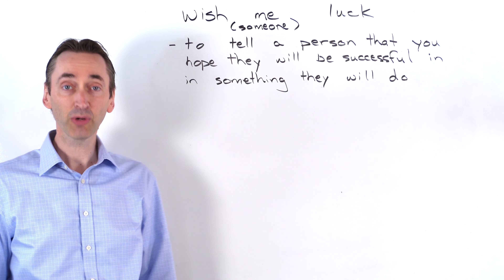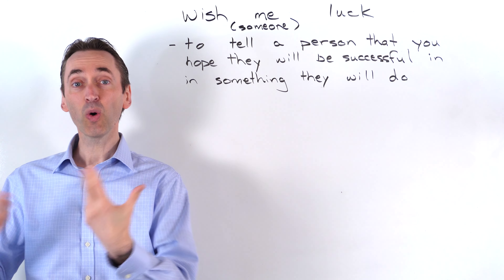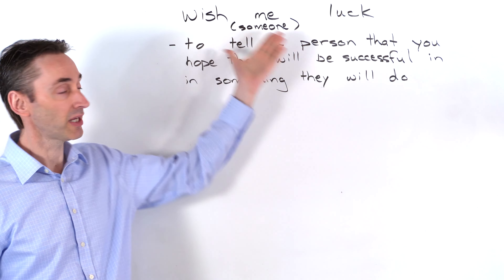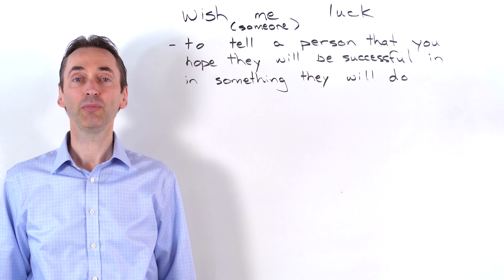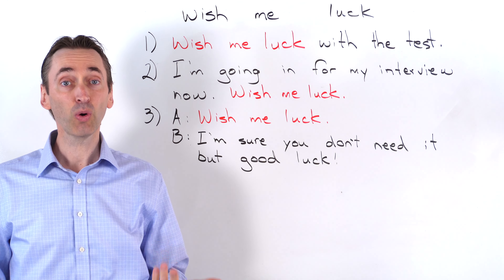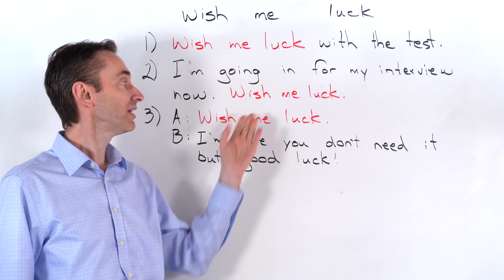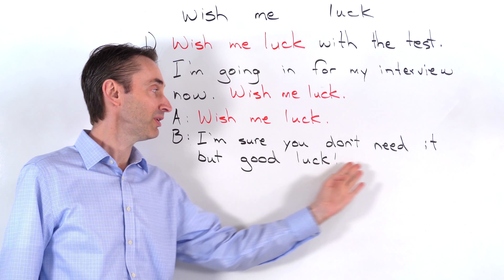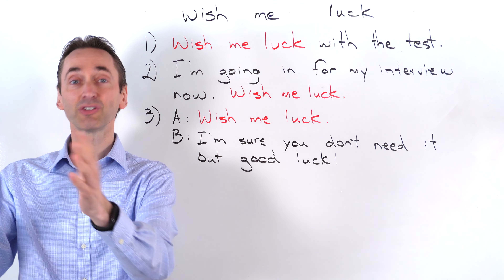wish me luck: Intermediate Idiom: この熟語はどういう意味ですか？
wish me luck: Intermediate Idiom: この熟語はどういう意味ですか？ "wish me luck", what does it mean? How can I use "wish me luck" in a sentence? wish me luck の意味・由来は？　熟語の使い方を例文で紹介

プライベートレッスン 50 分、5000円
グループレッスン 50分 3000円です